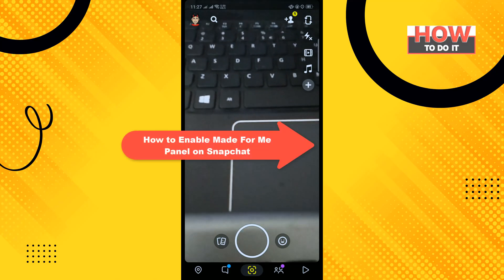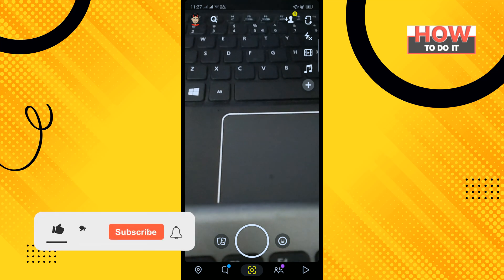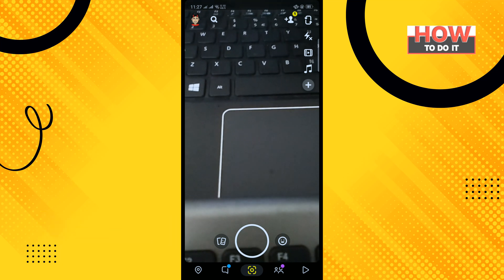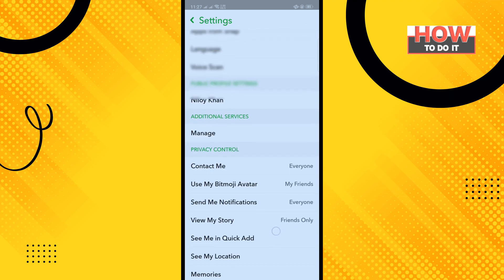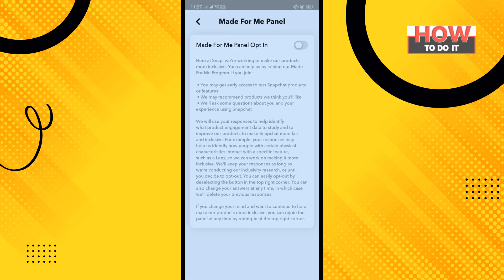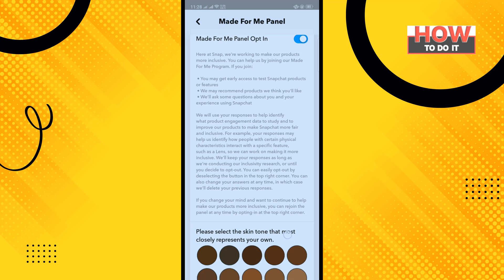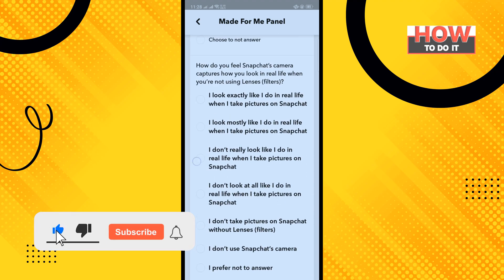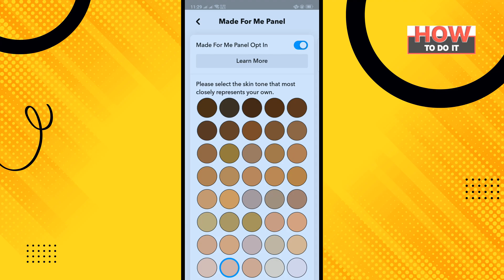How to Enable Made For Me Panel on Snapchat 2024 | Skill Wave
1. Open the Snapchat app on your phone.
2. Tap on the face emoji or avatar from the top left corner.
3. Then tap the Settings gear icon in the top-right corner. Swipe up to go down. Under the feedback section, you will see the new update, made for my panel. Tap on it.
4. Read how this feature works, and tap the slider to enable it.
5. After that, some questions will be revealed. Scroll down and answer these questions.
6. Snapchat will use your responses, to help identify what product engagement data to study and to improve the products to make Snapchat more fair and inclusive.
7. You can also change your answers at any time, in which case Snapchat will delete your previous responses.

▼ Related Keywords ▼
"how to enable made for me panel on snapchat android"
"how to enable made for me panel on snapchat pc"
"how to enable made for me panel on snapchat"